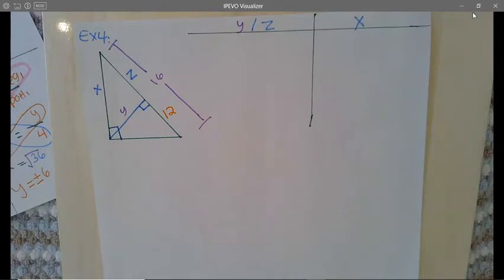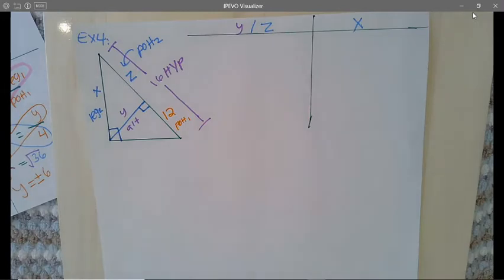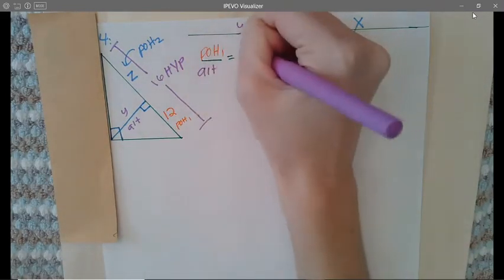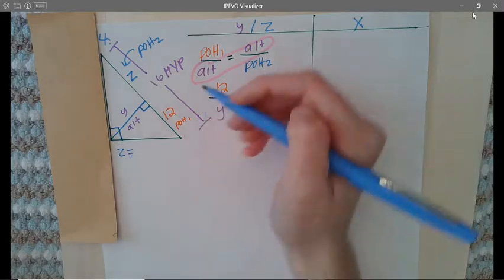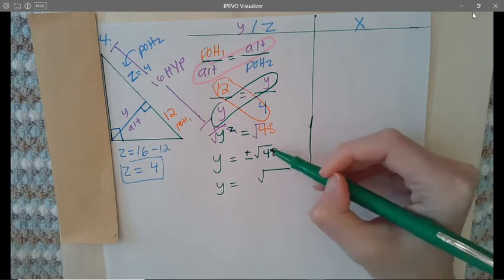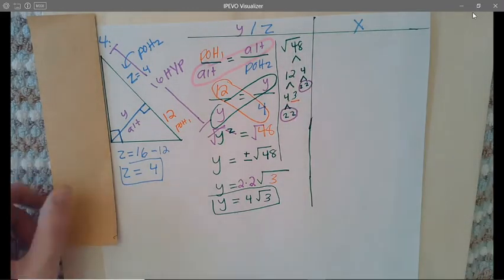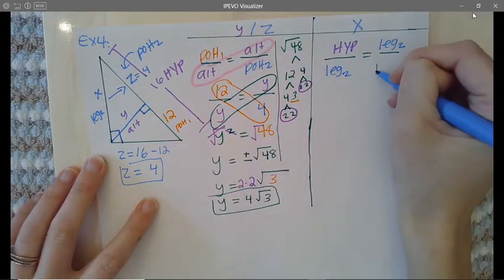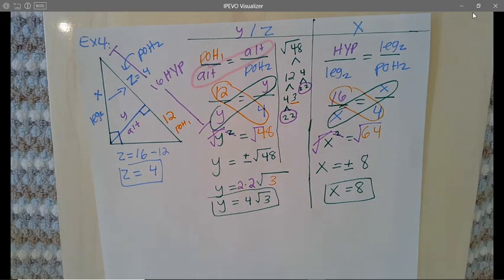Proportions in Right Triangles Ex 4